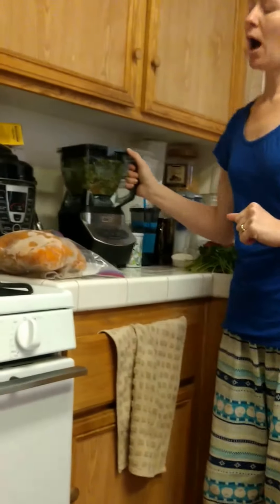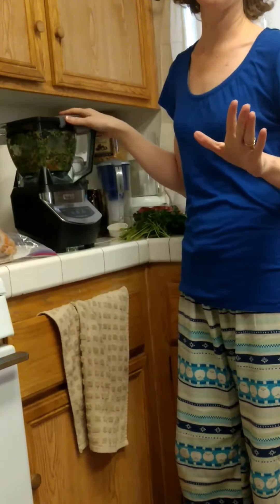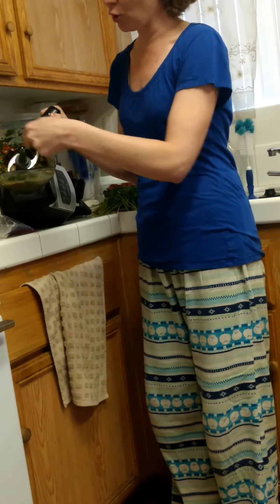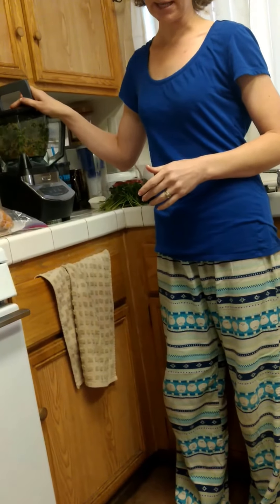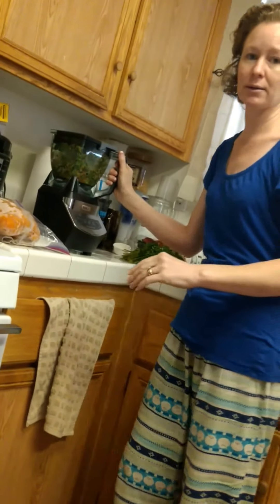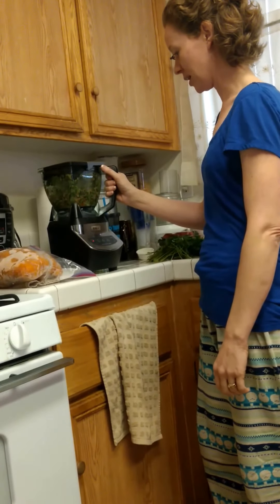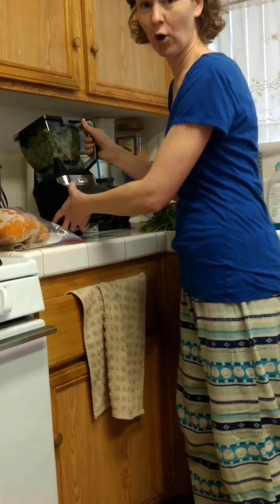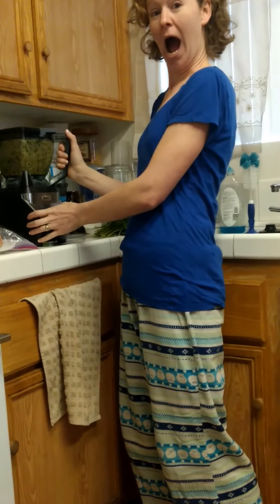Funny Ninja Review/Making Salsa/Problems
Funny Ninja Review/Making Salsa/Problems. Trying to be funny. I have not been happy with this older version of the Ninja Kitchen Aid.

3 Games On My Channel
Game 1: Konami Bunny Game/win homemade shampoo and conditioner. Watch through minute 1:41 of the following video for details on this game.

Game 2. Participate and comment on my channel. Watch minutes 1:41-3:47 of the following video to see more details.
NOTE: I have opened up the possibilities of a crazy video to your ideas as well.  Please comment with a crazy video idea that you'd like to see me do. The GOAL is 100 comments throughout my whole channel for each month. So this game can be ongoing! Each month that I get 100 comments on my channel I will post a "subscriber idea" video!

And remind them to stay active on my channel.

Larger goal is to get 10,000 subscribers by this summer and to get sponsored Hey, if any of the links above are outdated or do not work, then go to my Linktree here.